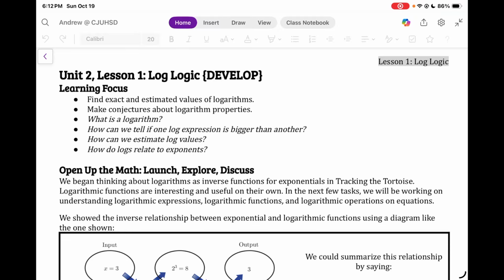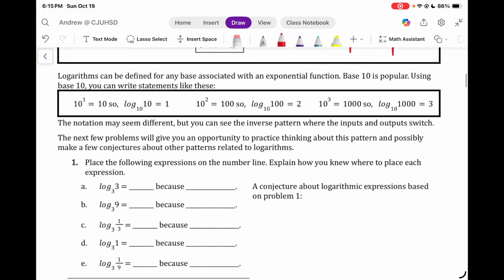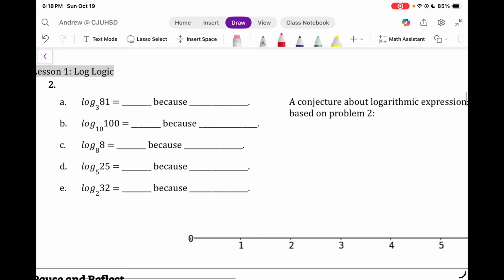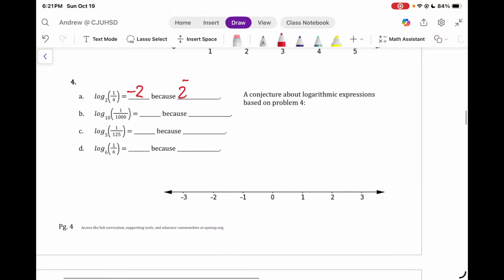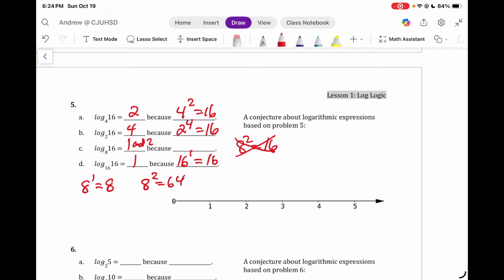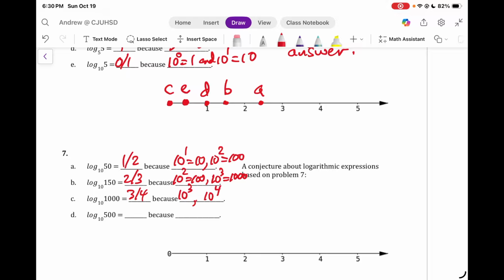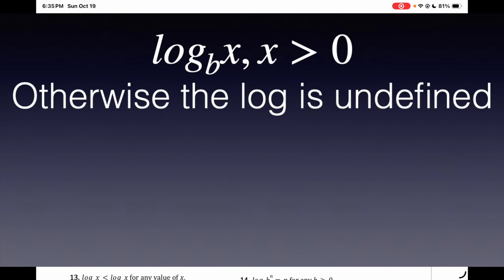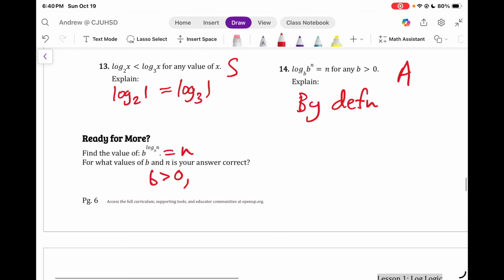OUR Math IM 3 Unit 2 Lesson 1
Log Logic